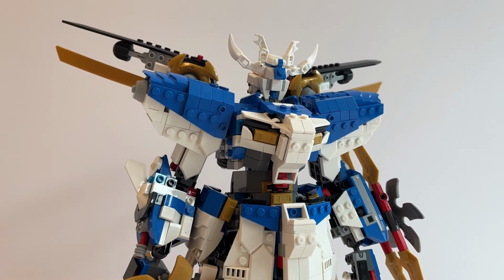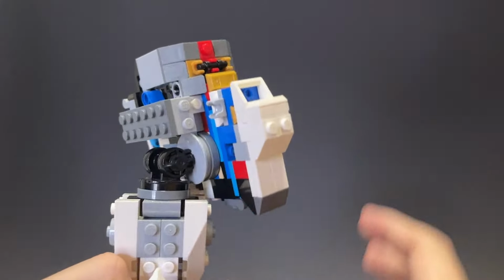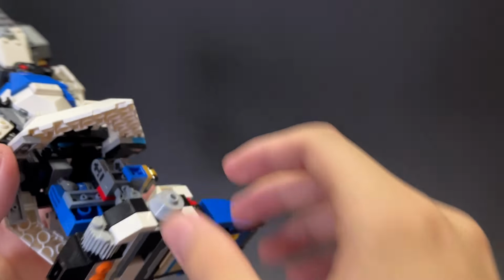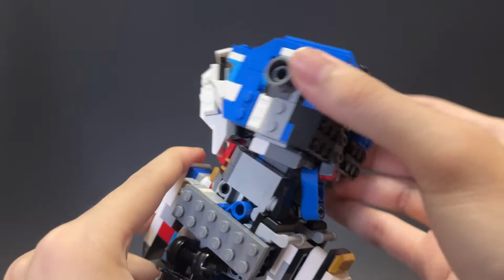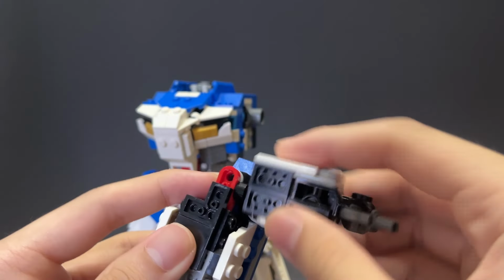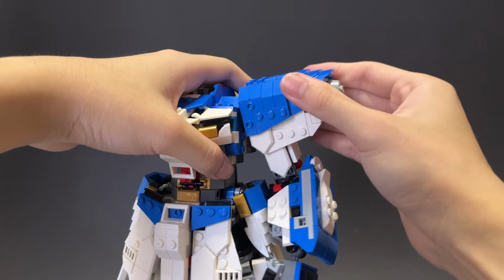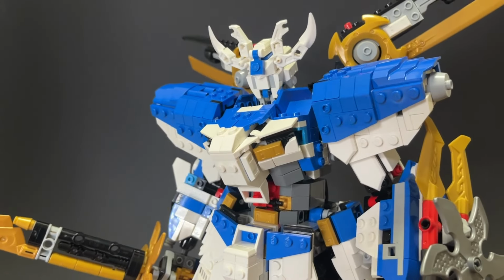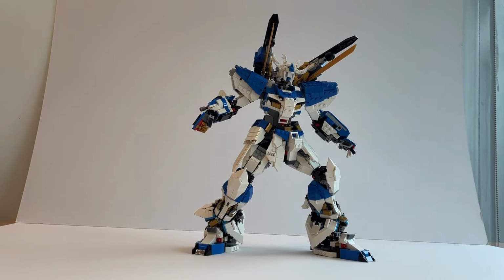Turn Ninjago Mechs into Gundam! | Amazing Sengoku Hi-Nu Gundam MOC | Lego 71738 + 71785 Combination